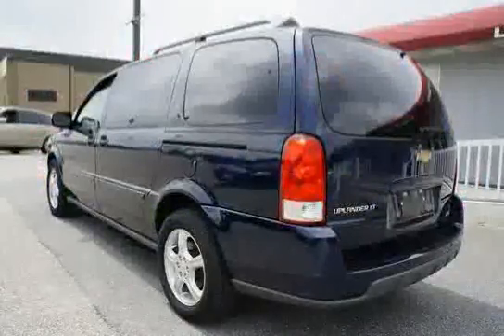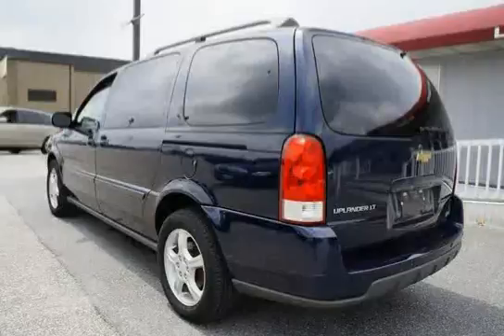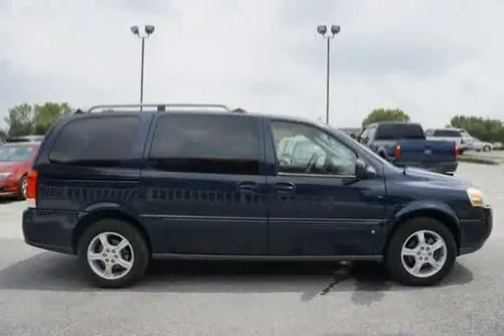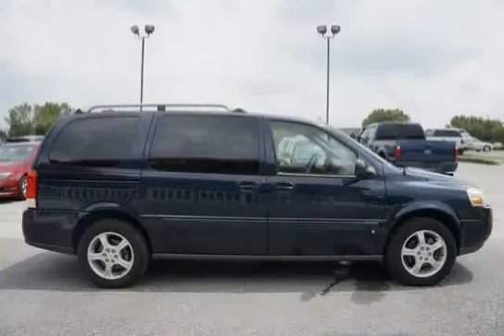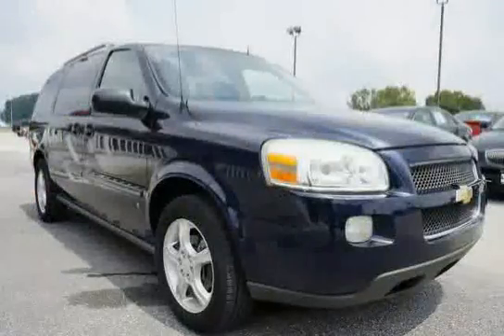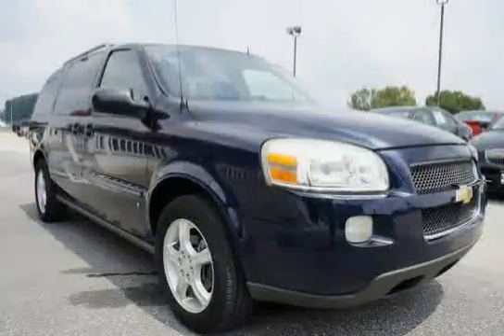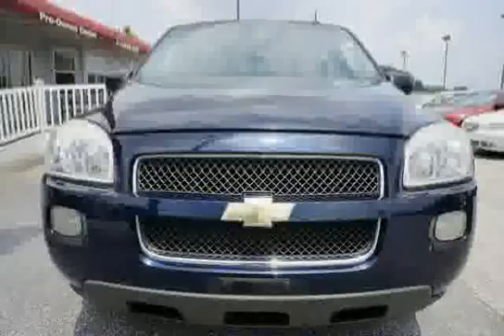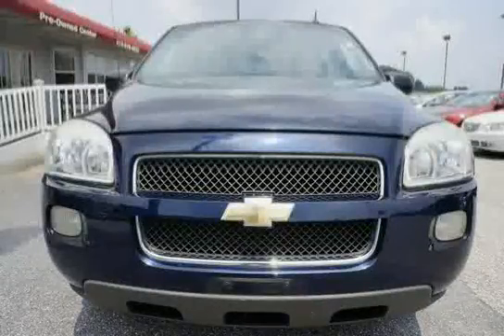used Chevrolet Uplander Baltimore MD 2006 located in Maryland at LS Chevrolet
This used Chevrolet Uplander Baltimore 2006 is located in Maryland and is offered by LS Chevrolet and can be compared to any used Chevrolet Uplander MD: